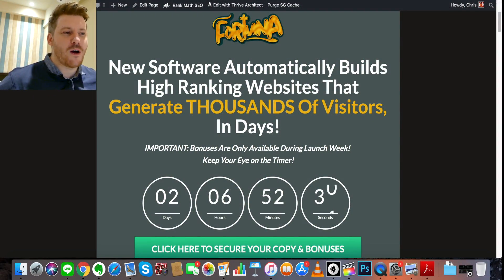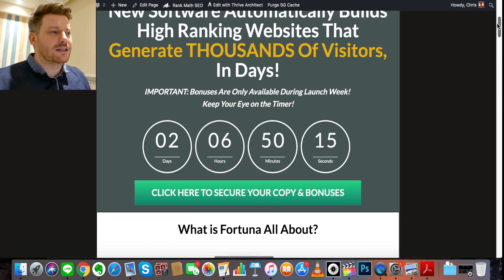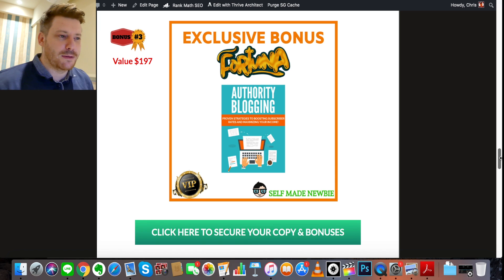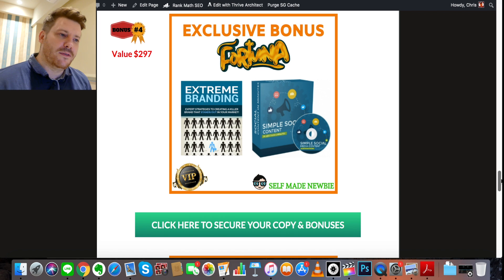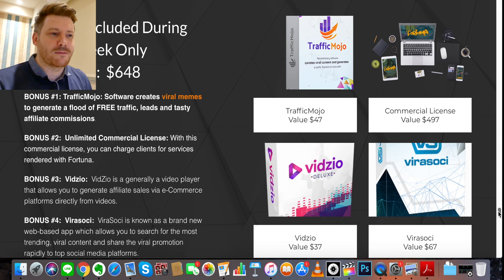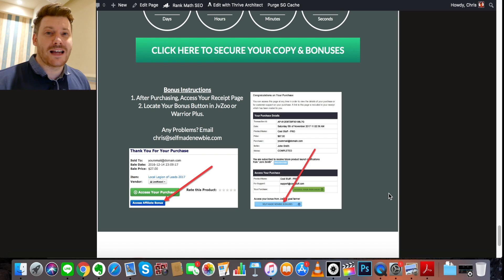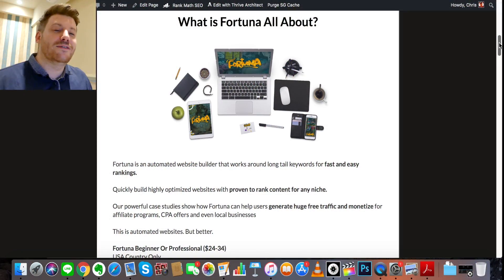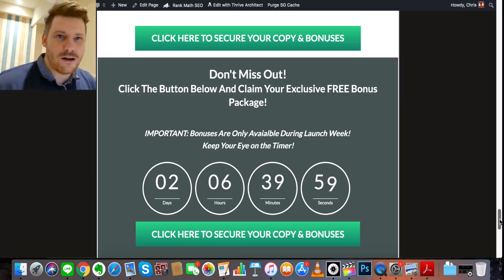Fortuna Review - Fortuna Review with SUPER High-End Bonuses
What is Fortuna?
Fortuna is a brand new platform that is going to help you create websites on autopilot, including all the content you will need. Written, images, and video using search tool and word spinner technology.

You'll be able to use Fortuna in any niche you are attacking and quickly created SEO optimized websites with just a few clicks of the mouse, which will have you ranking as an authority on Google and other search engines in no time.

During testing, Fortuna proved to be a great success with certain students getting not one, but four of their blogs ranking on the first page of Google.

For me, the best products are always ones that are designed to sell time. With all the time that goes into creating a blog the old fashioned way, from finding a host, a theme, and then the hours upon hours of daily content that is needed, a product like Fortuna is truly a breath of fresh air and I know a lot of you are going really see a lot of benefit to using it.

As a Self Made Newbie demo viewer, you're also entitled to a bunch of Exclusive High-End bonus products that I've carefully chosen and been given by the vendor to help you really hit the ground running with Fortuna, and help you get the absolute maximum out of it!

Want to buy Fortuna? In this Fortuna review, I talk about how to get Fortuna bonuses, Fortuna OTO's, Fortuna pricing within an exclusive Fortuna demo and tutorial.